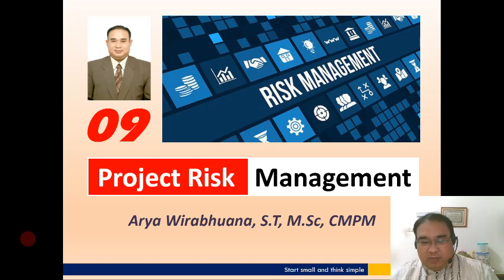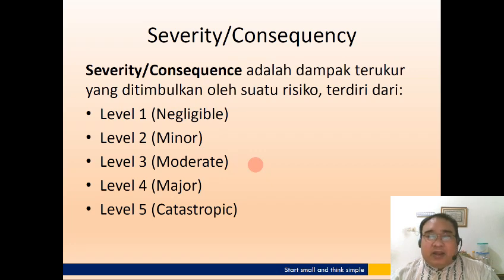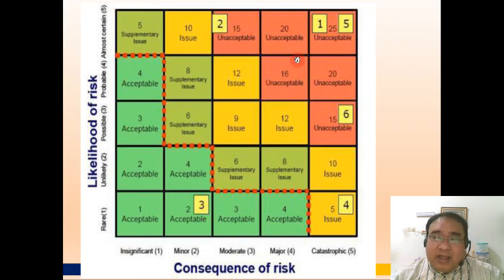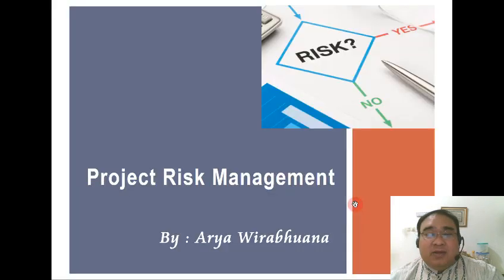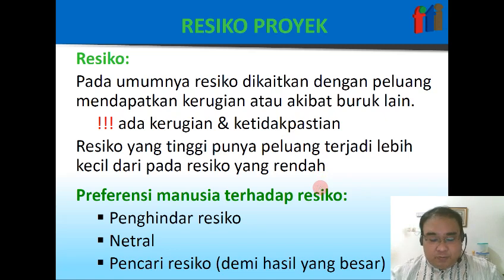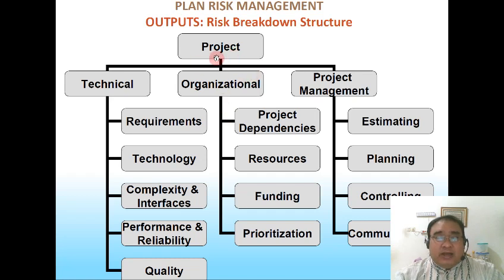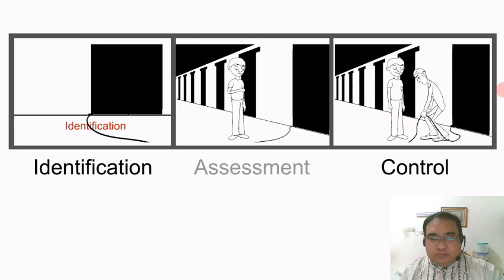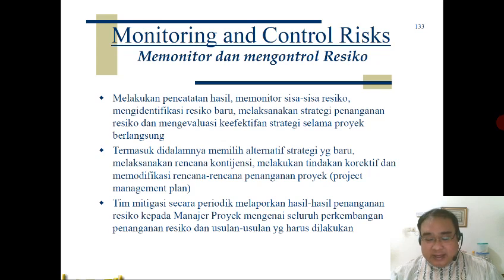Bab 09 - Project Risk Management (Bagian 1)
Nateri KULIAH ONLINE MANAJEMEN / EVALUASI PROYEK
Disampaikan oleh : ARYA WIRABHUANA, M.Sc
Program Studi Teknik Industri / Ekonomi Syariah
UIN Sunan Kalijaga - Yogyakarta
Maret, Tahun 2020